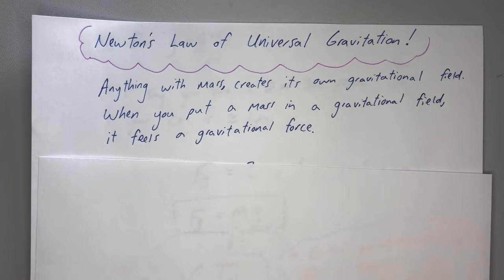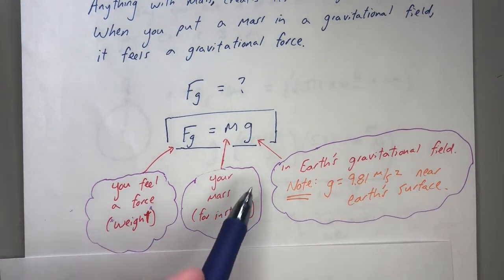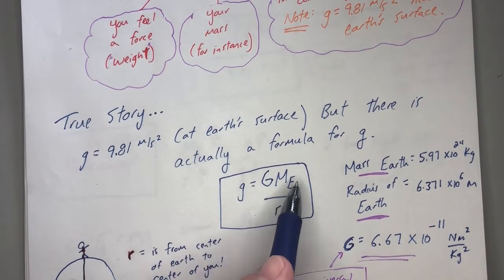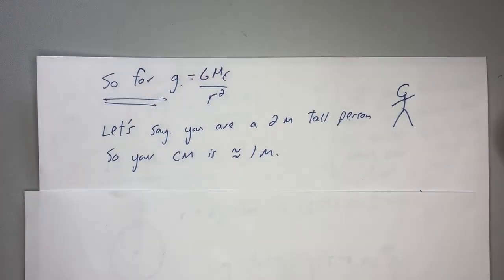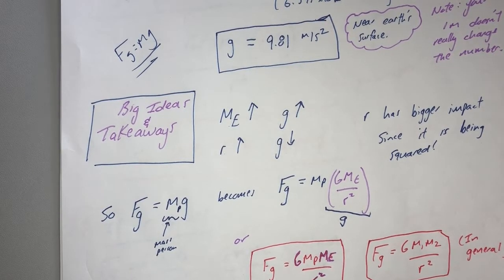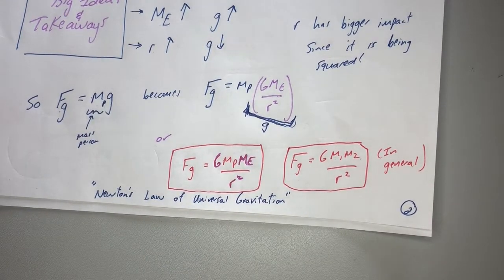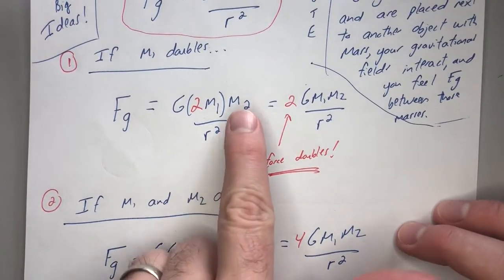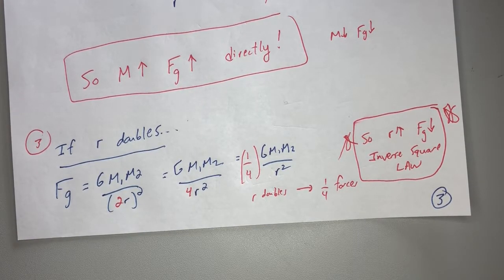Newton's Law of Universal Gravitation (Part 1)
This is an introduction to Newton's Law of Universal Gravitation!